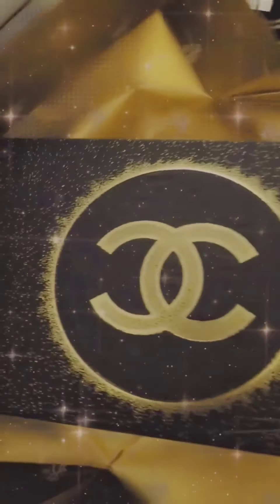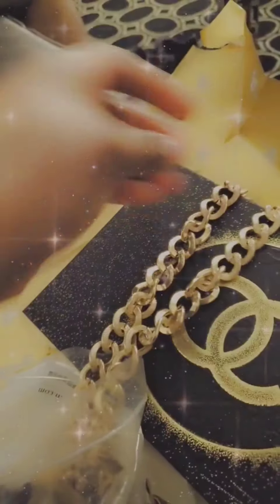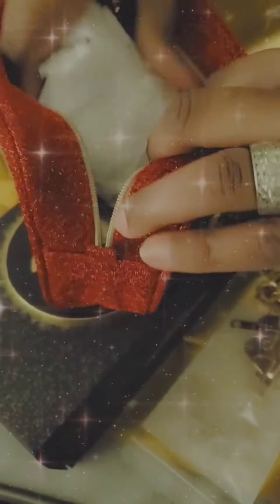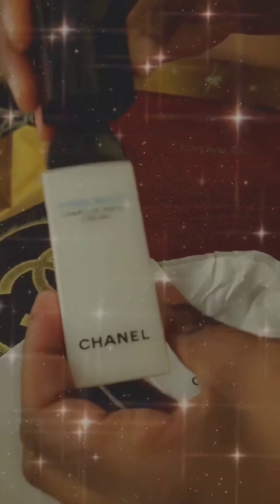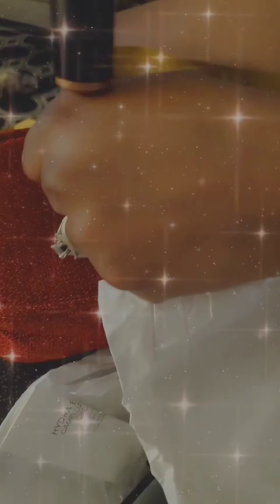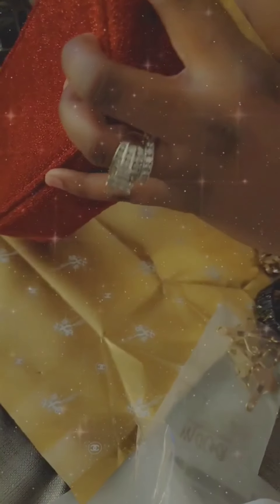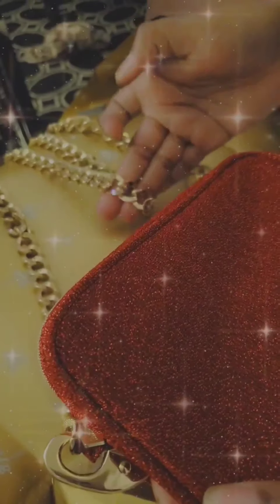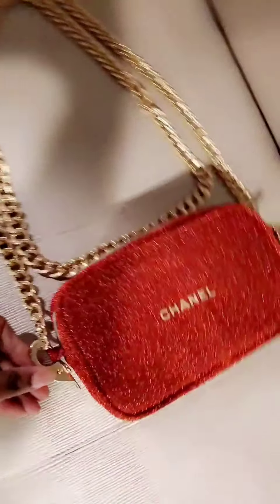how to change a makeup bag into a regular bag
I used  the chanel makeup bag from the holiday collection. but you can do it to any bag that you like with the loops on each side.